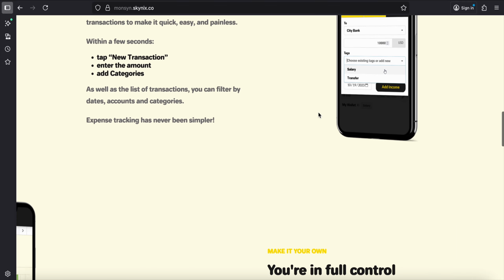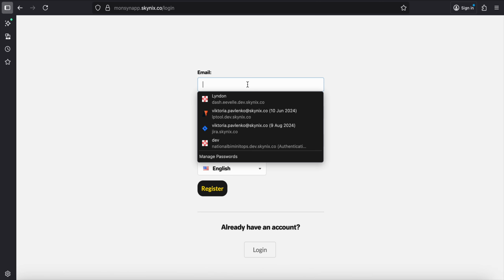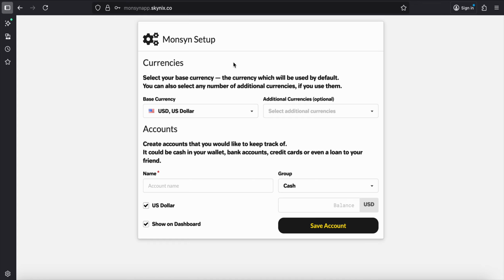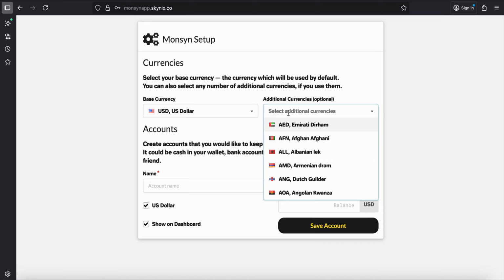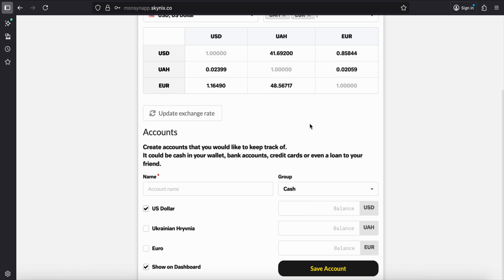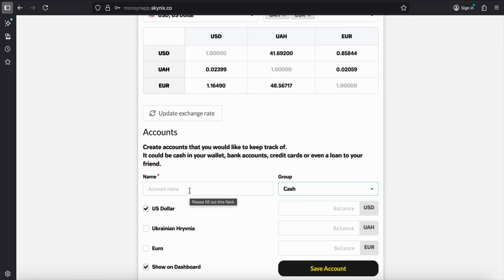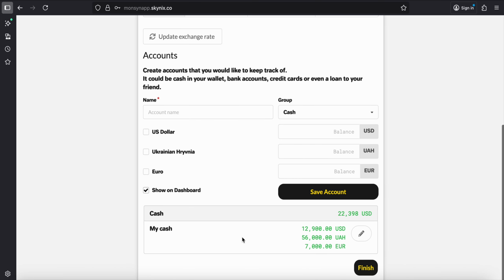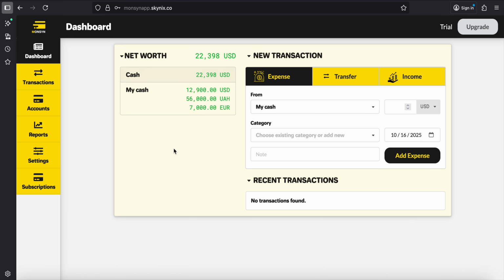The Easiest Registration Ever? MonsynApp Walkthrough 🔥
Are you ready to join MonsynApp — your all-in-one tool for managing finances smarter, faster, and stress-free? 💡

In this video, I’ll show you step-by-step how users can register in MonsynApp and get started in seconds.
Whether you’re a business owner, freelancer, or finance manager — this tool simplifies your workflow and gives you full control of your money tracking and insights.

MonsynApp is a product by Skynix — a software company known for creating innovative business solutions that actually work.

✨ About MonsynApp
MonsynApp helps you manage spending, track transactions, and control budgets in a clean, easy-to-use interface. Designed for both professionals and teams, it’s your next step toward smarter business management.

📈 Hashtags & Keywords